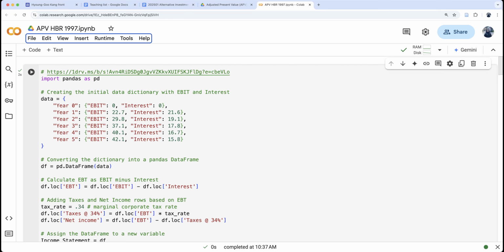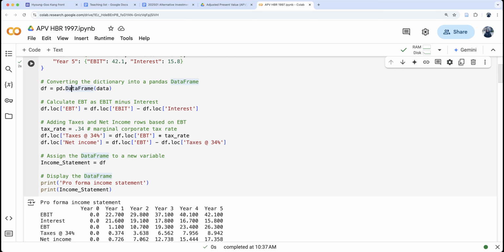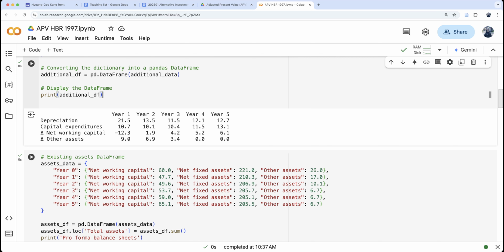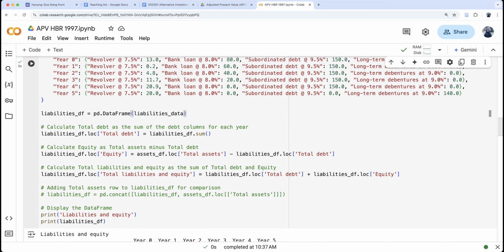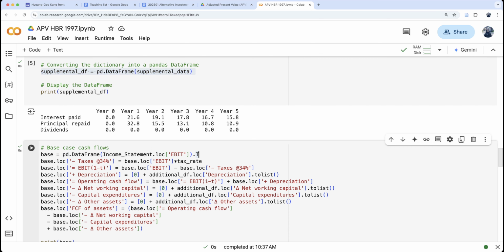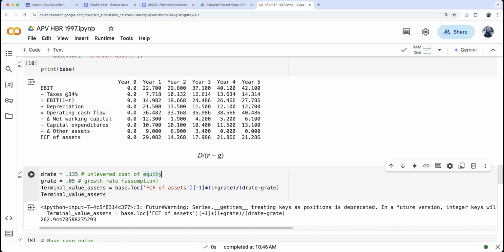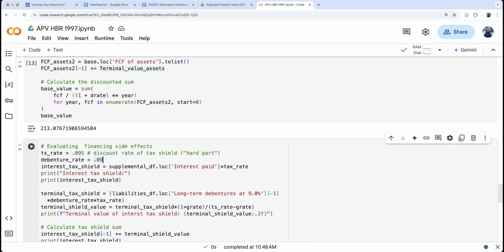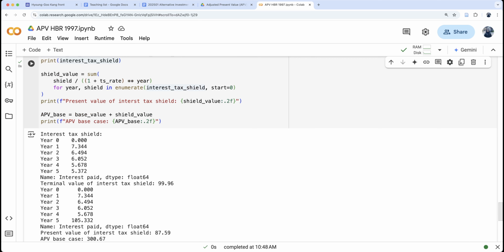Adjusted Present Value (APV) (4)